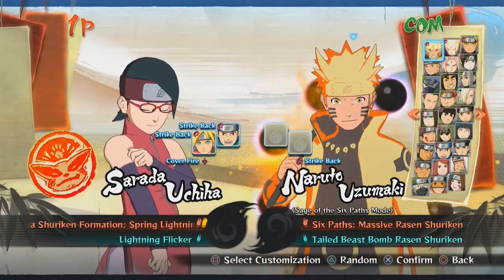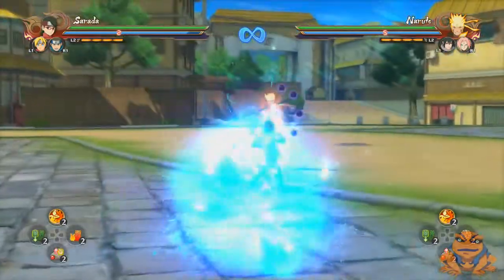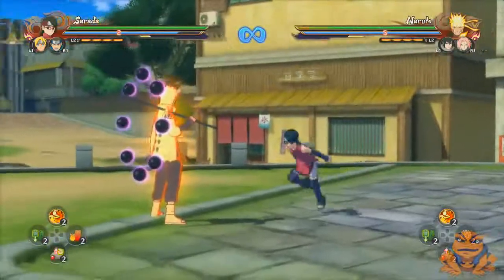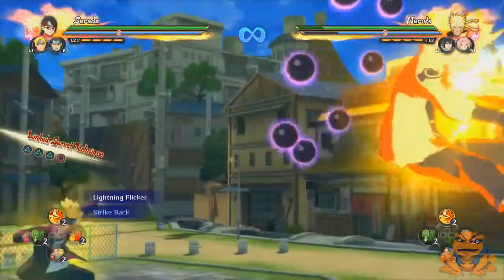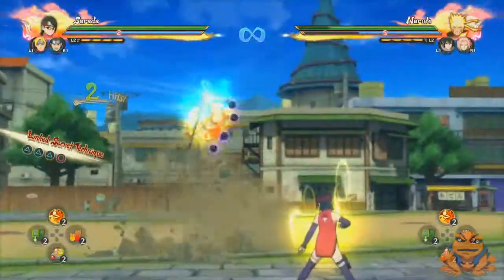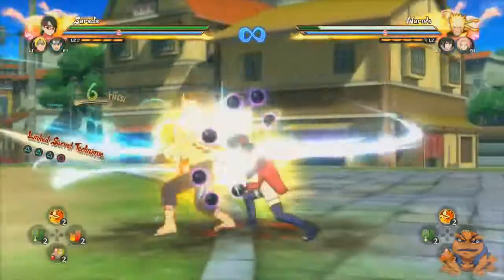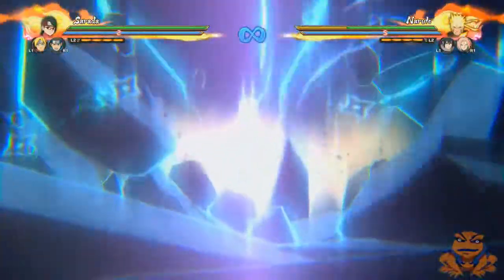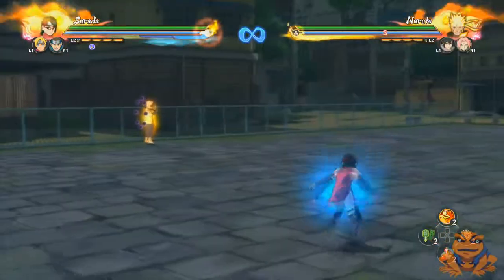(Sarada Uchiha) - Beginner to Master - Naruto Shippuden Ultimate Ninja Storm 4 Tutorial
Beginner to Master is where I teach you guys everything I know 1 character showing you all the Tips and Tricks. Today's character is Sarada Uchiha.

The Intro and Outro Music is made by :Nocopyrghtsounds